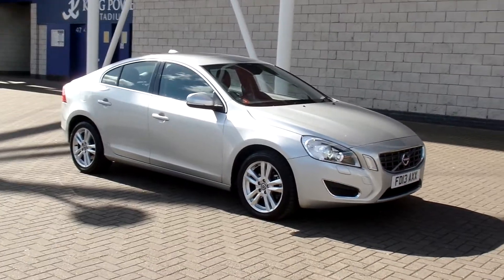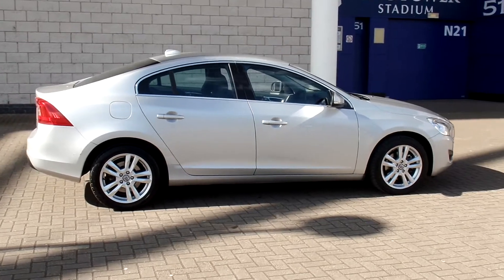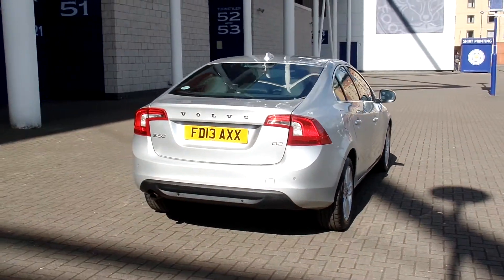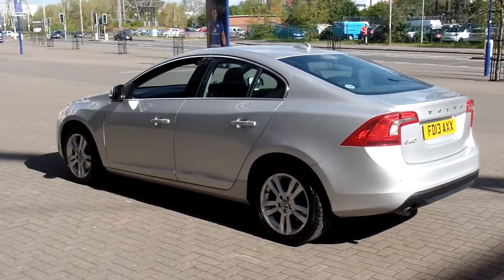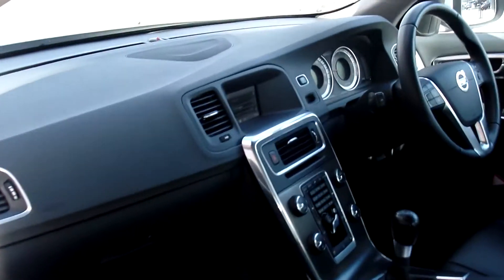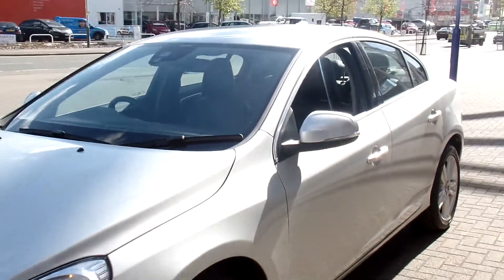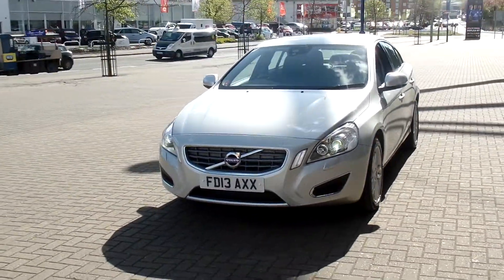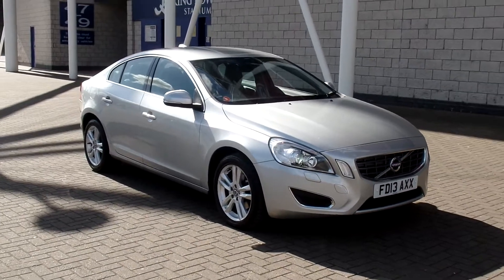Used Volvo S60 D2 SE Lux Manual FD13AXX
Volvo S60 SE Lux at Sturgess Volvo